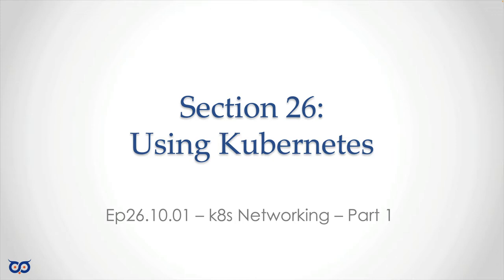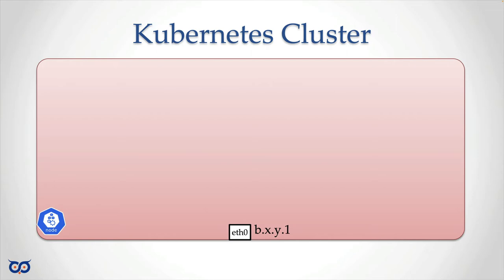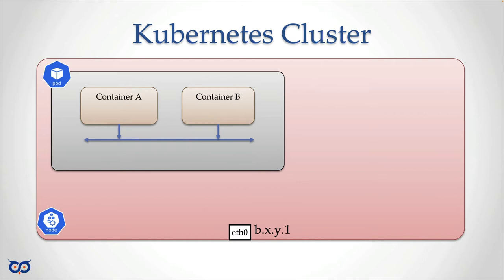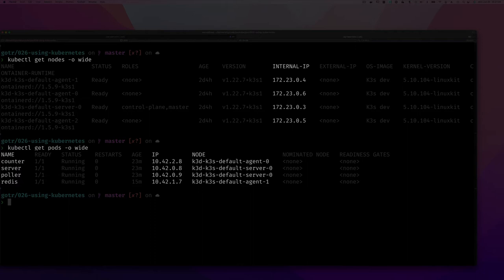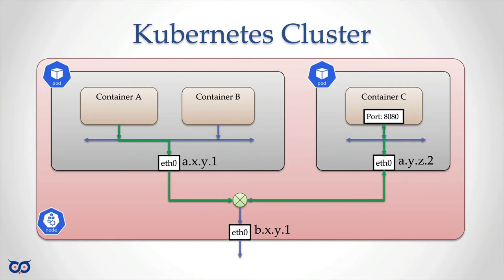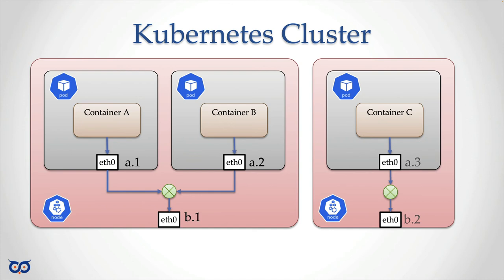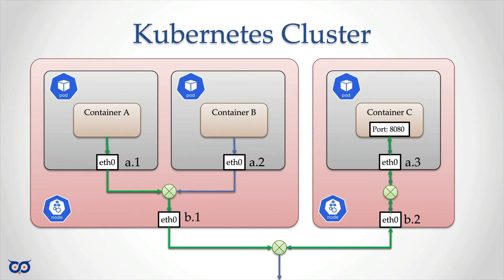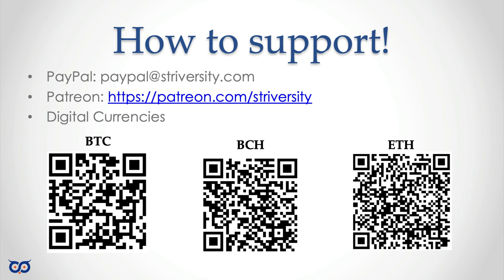ep26.10.1 - Kubernetes (k8s) Networking - Part 1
In this video, we will take a look at how k8s hands container-to-container and pod-to-pod networking. This should give us enough foundation to learn about k8s Service Resource next.

Episode: 26.10.1